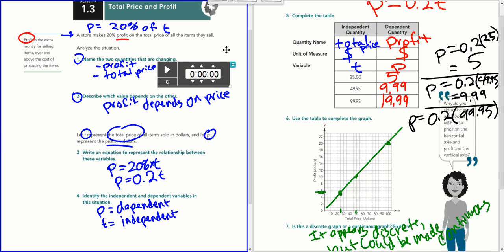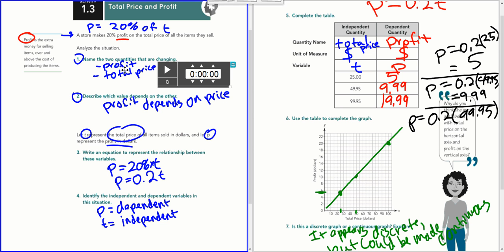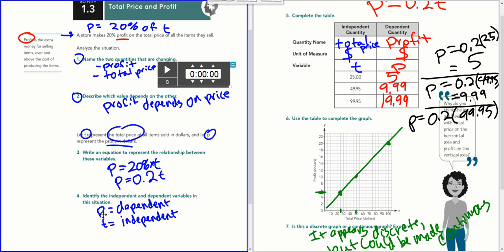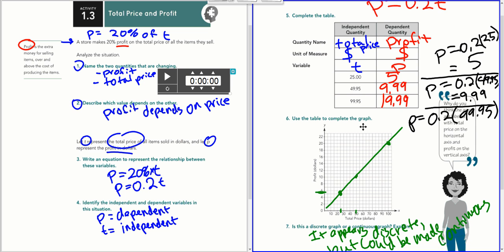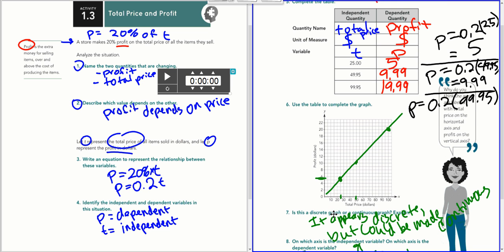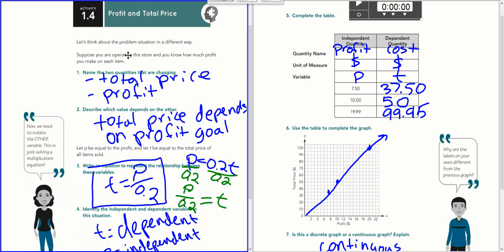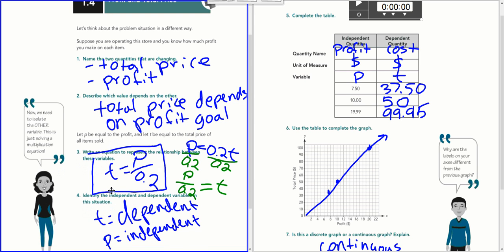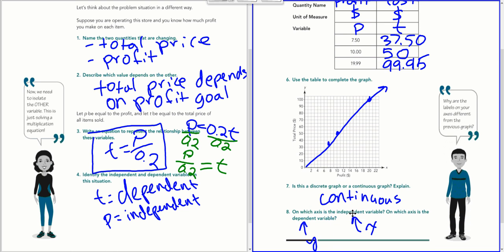Graphing Dependendent and Independent Variables